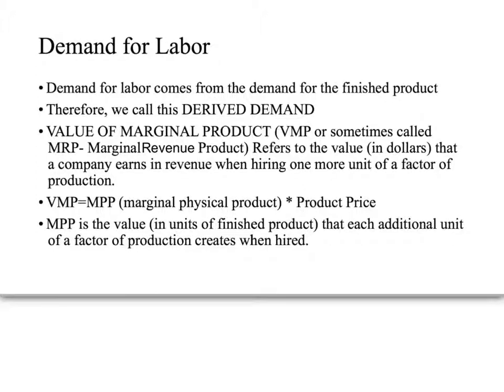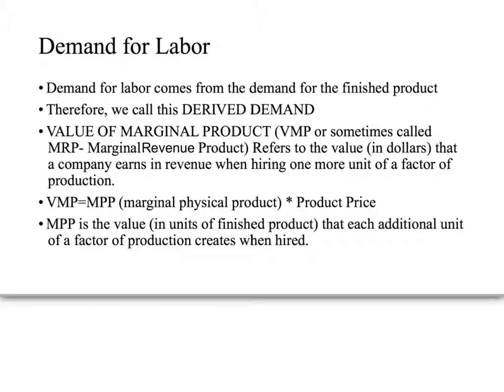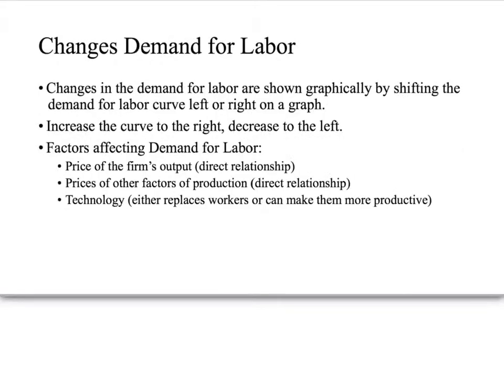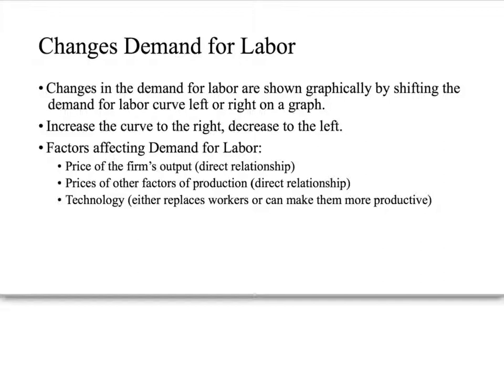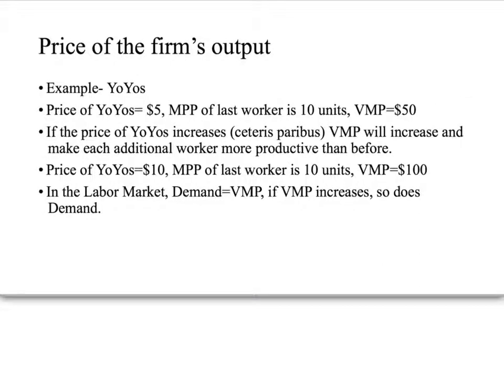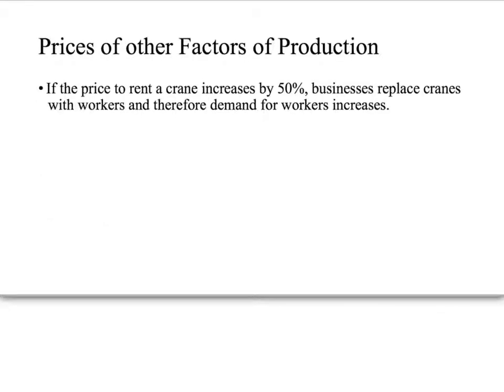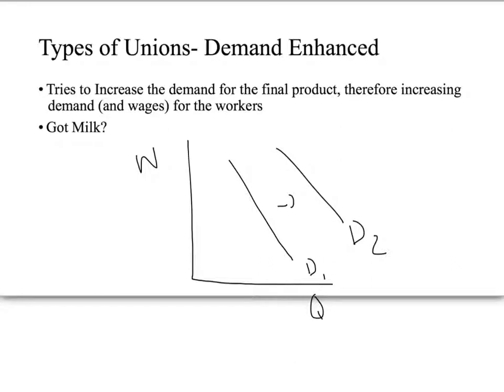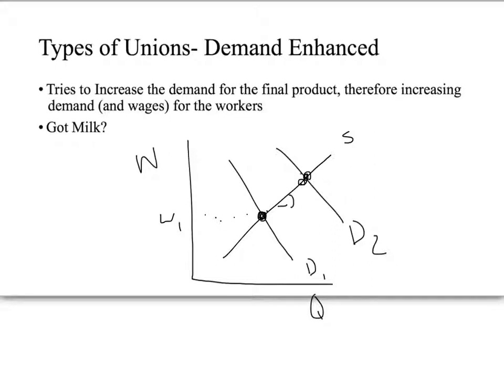Demand for Labor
Labor Markets Large PPT